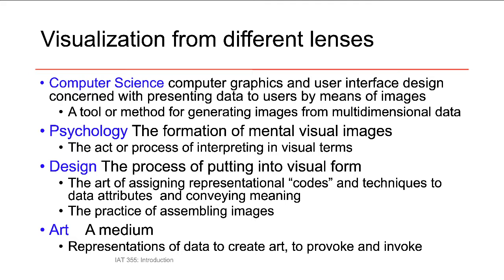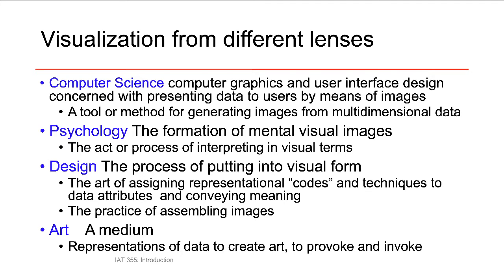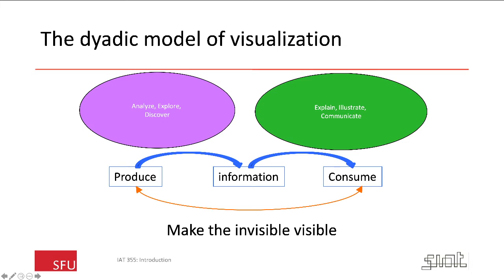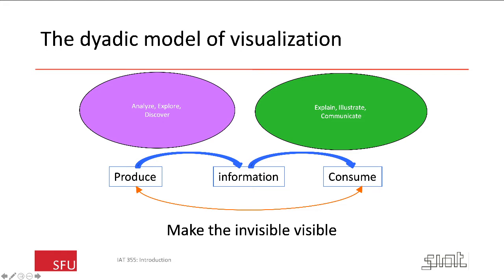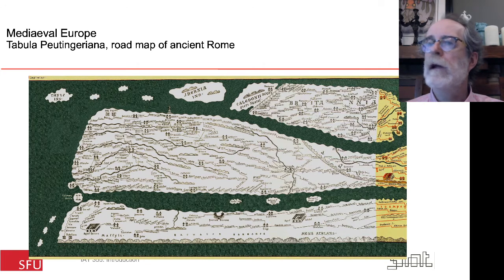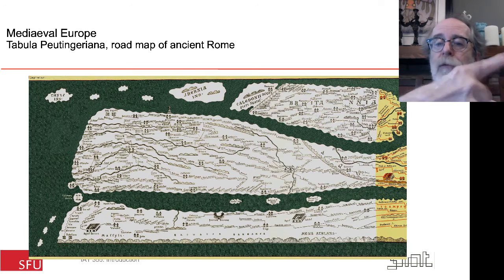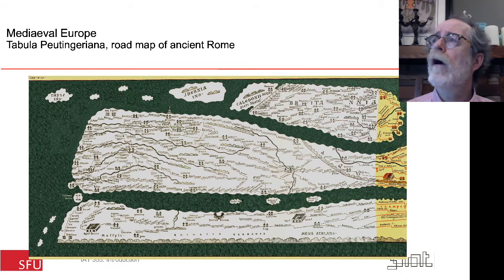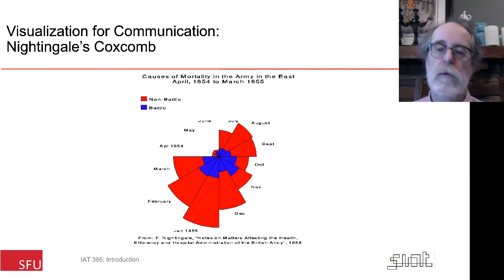IAT355 Lecture01.4 Vis History: Superseded by new version!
Lecture 1.4 Visualization History by Chris Shaw
This is segment 4 of the first lecture of IAT 355.

This video introduces a brief history of visualizations dating back to ancient times, and concludes by briefly reviewing a visualization of the Challenger disaster.